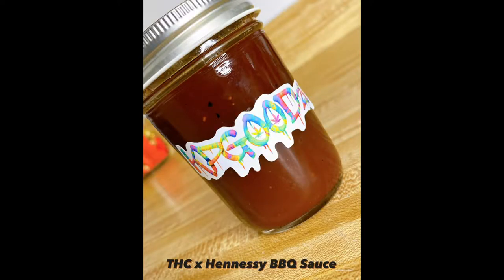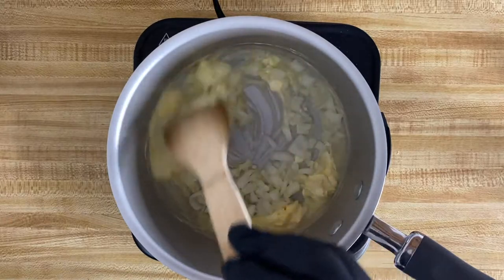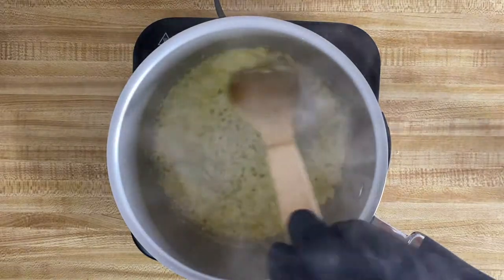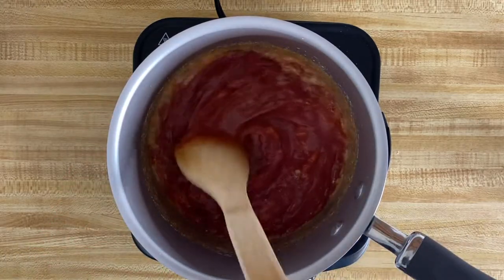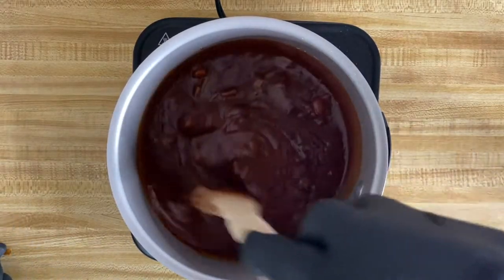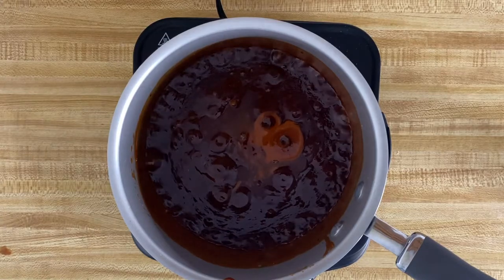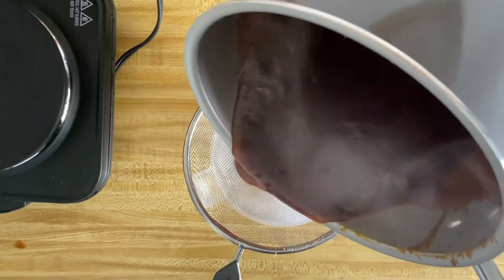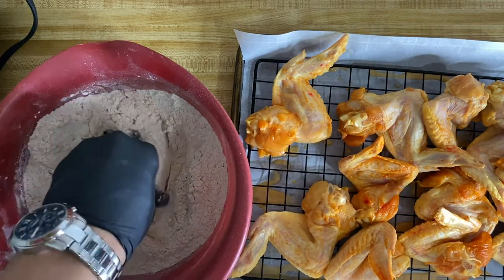How to Make Infused Hennessy Lifted BBQ Sauce for Wings! | KPGOODZ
Hey Everyone!  In today's video we show you how we make our Infused Hennessy Lifted BBQ Sauce! This sauce will have you lifted and leveled!

Check out Skosh of Keesh on Etsy!